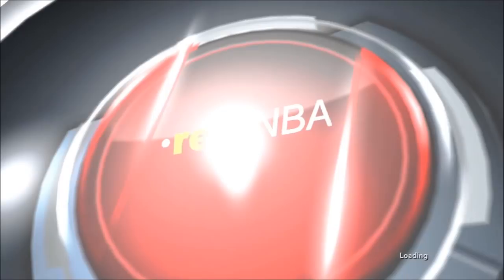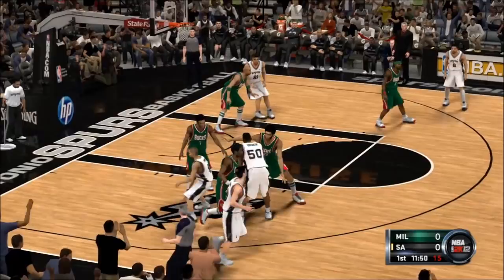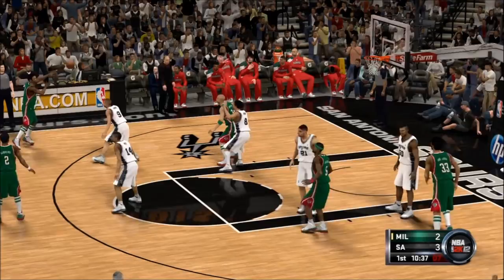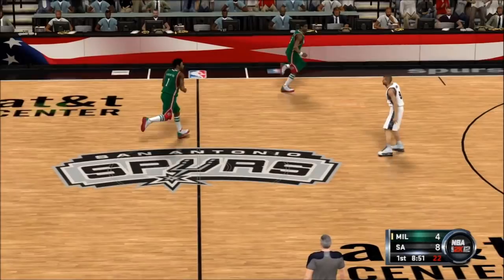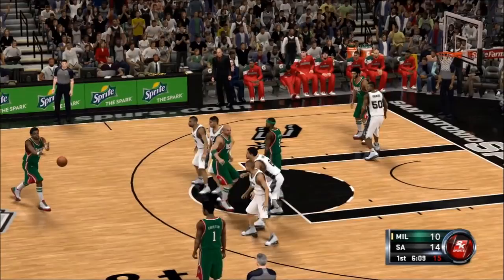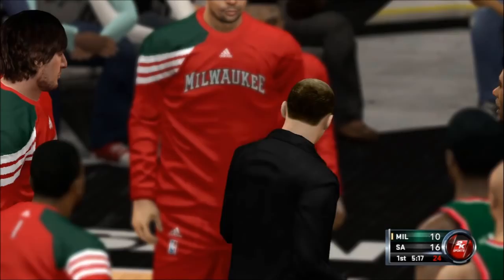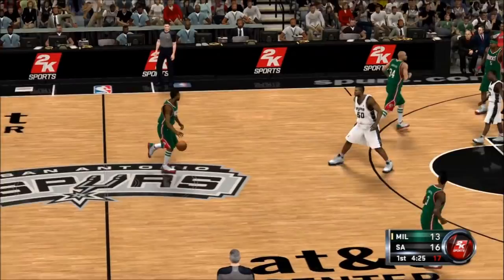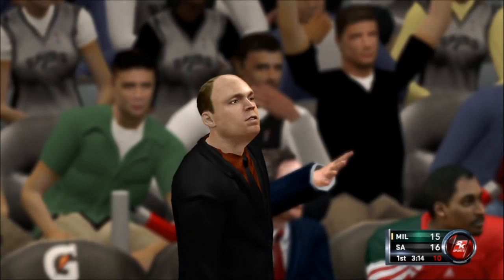NBA 2K12 Greatest - Bucks vs Spurs [1/6]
MUSIC

INTRO

Artist: A.E.F.C.
Album(s): Praise, Worship & Party
Song(s): My Name Is

COURT 5

Artist: Trip Lee
Album(s): Good Life
Song(s): Robot

Artist: Pro
Album(s): Dying To Live
Song(s): Mission to Mars

Artist: Van Acree
Album(s): Dope
Song(s): Good To Go

Artist: Tedashii
Album(s): Blacklight
Song(s): Dum Dum

Artist: B-SHOCK
Album(s): We Are The Movement
Song(s): Bass Knock

TIMEOUT 4

Artist: Alcam
Album(s): *single*
Song(s): Turn It Up

Artist: Tedashii
Album(s): Blacklight
Song(s): Get Up

Artist: B-SHOCK
Song(s): Cant Stop Now

Artist: Rel Paul
Album(s): Spoiler Alert
Song(s): Breathe Out

Artist: Latoya Wilson
Album(s): Becoming
Song(s): Rock Out

Bucks Roster:

Kareem Abdul-Jabbar *
Andrew Bogut *
Terry Cummings *
Bob Dandridge *
Drew Gooden
Tobias Harris
Darington Hobson
Ersan Ilyasova
Stephen Jackson *
Brandon Jennings
Jon Leuer
Luc Richard Mbah A Moute
Sidney Moncrief *
Paul Pressey *
Oscar Robertson *

Spurs Roster:

James Anderson
Dejuan Blair
Matt Bonner
Tim Duncan *
T.J. Ford
George Gervin *
Manu Ginobili *
Richard Jefferson
Avery Johnson
Cory Joseph
Kawhi Leonard
Gary Neal
Tony Parker *
David Robinson *
Tiago Splitter